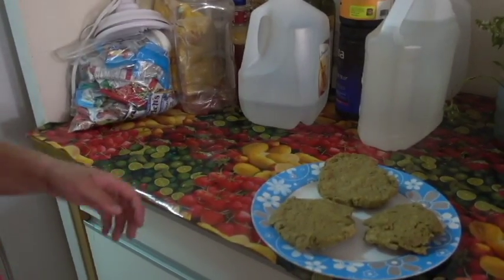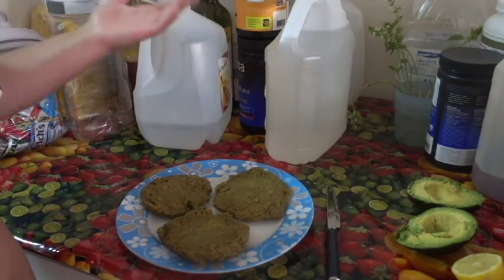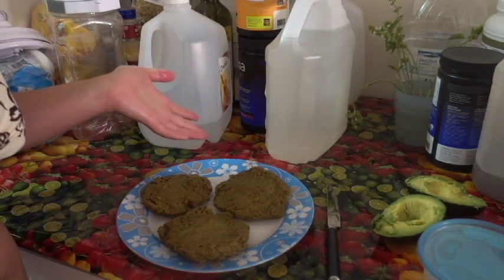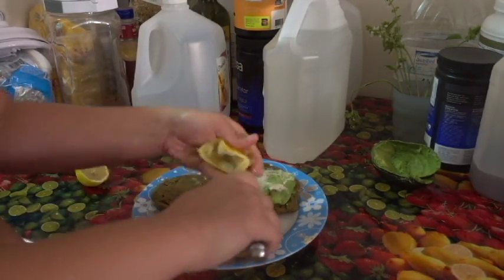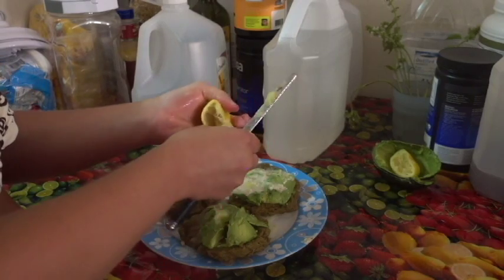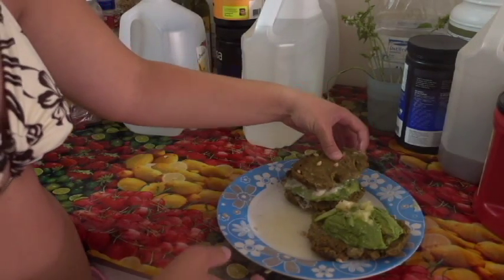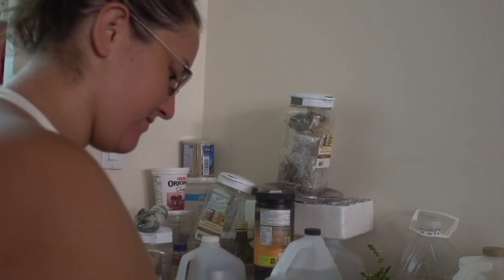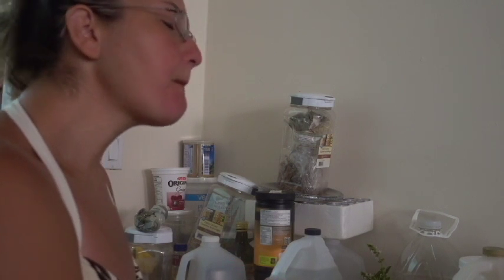Veggie Burger Sandwich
Want to cut bread out of your diet but you still want a burger(veggie, of course)? I'm here for you!